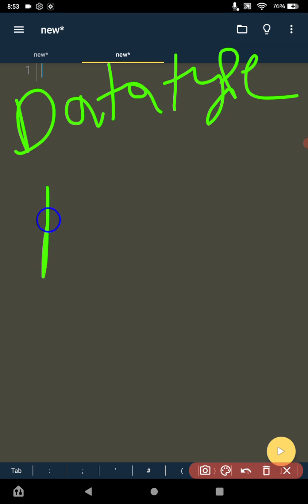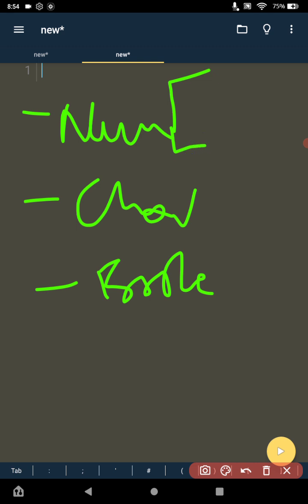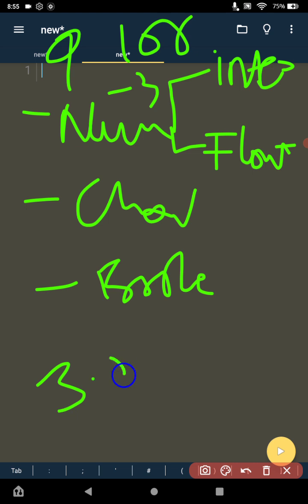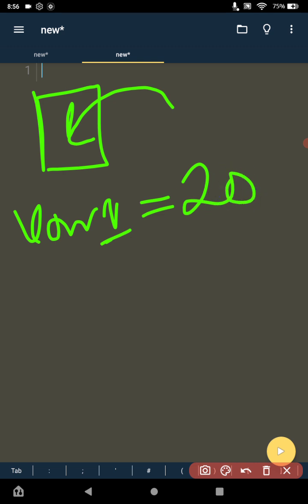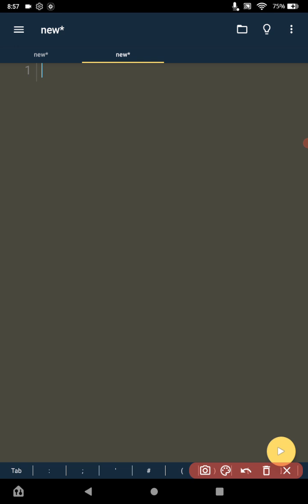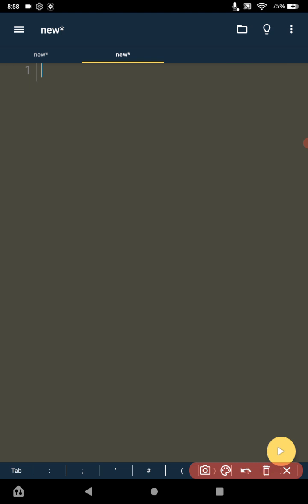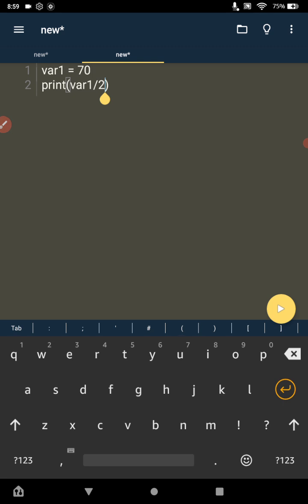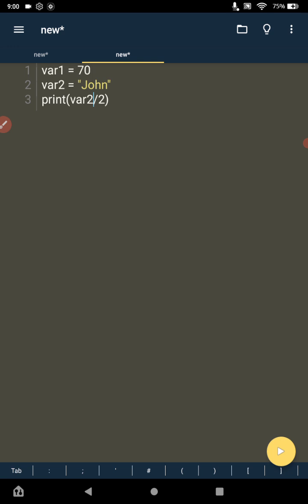Understand Python Data Types Using Just Your Phone (Pydroid Lesson 2)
learn Data types in python using pydroid